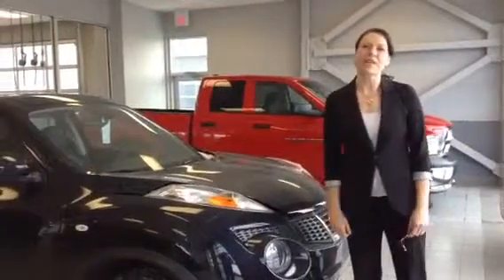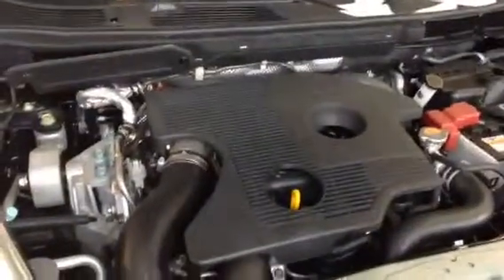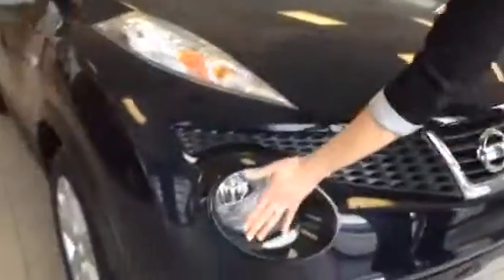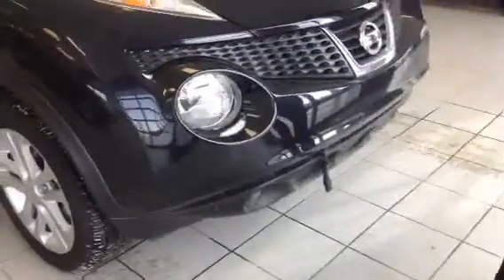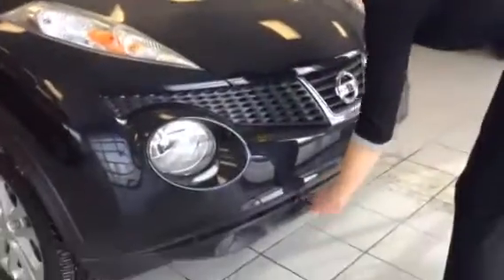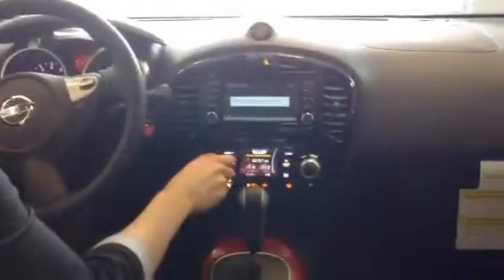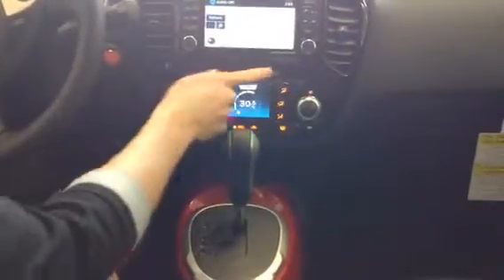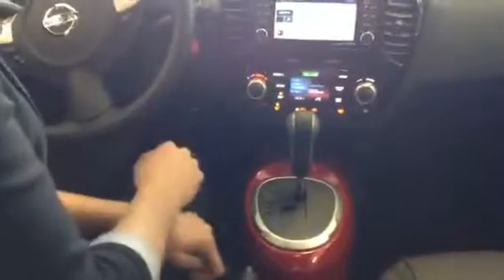This Juke is on you